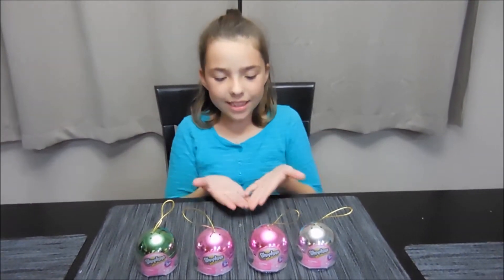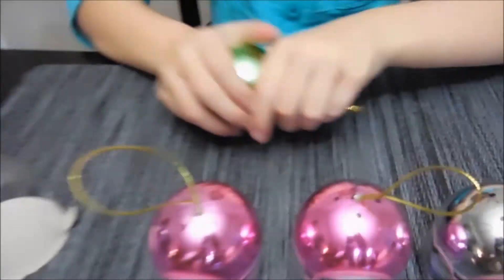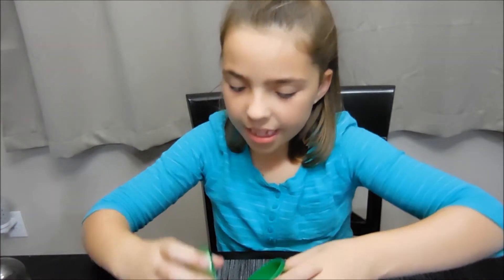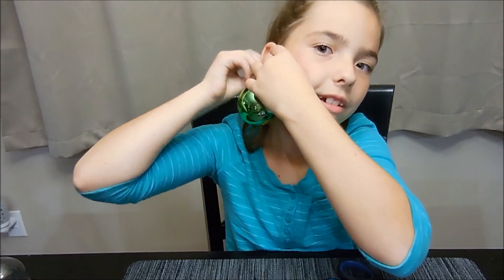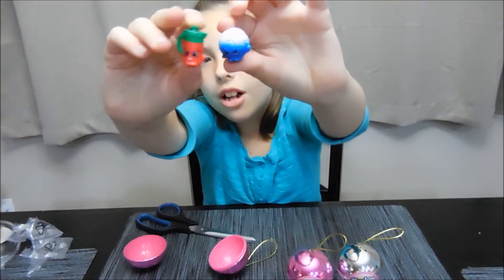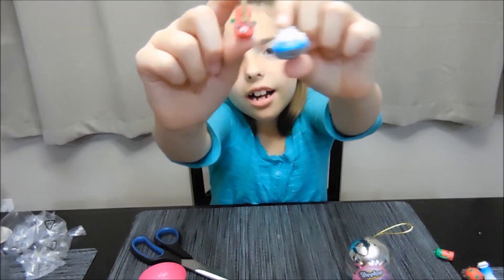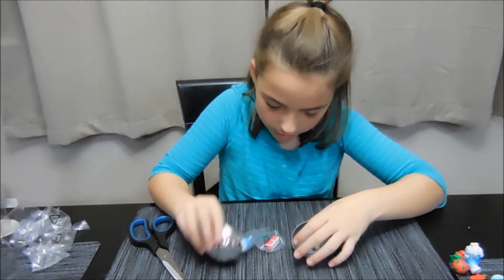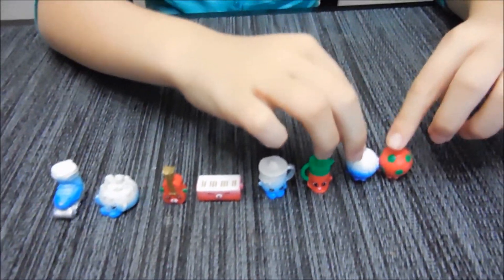Shopkins Christmas Ornaments (Toys R Us)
We finally found the Shopkins Christmas Ornaments from Toys R Us. These are very cool and the ornaments is shiny metallic. We have been looking at looking for the Target Shopkins Ornaments but cant find them. We have been to three different targets so far.

Equipment:
Camera Used: Nikon Coolpix S6800
Editing Software: Windows Live Movie Maker
Photo Editing: Adobe Photoshop CS2